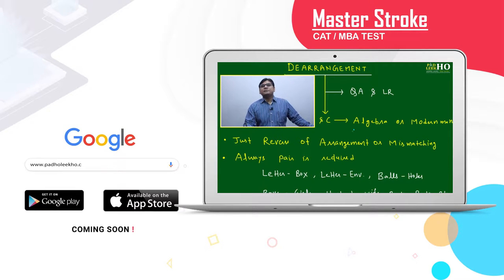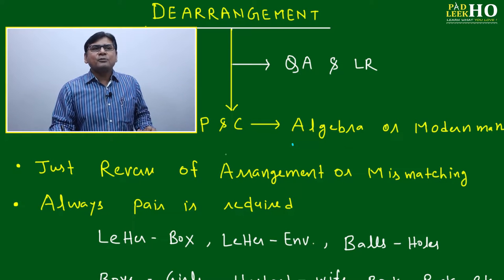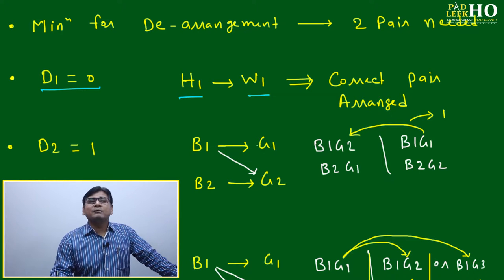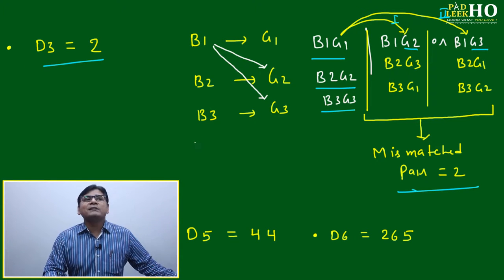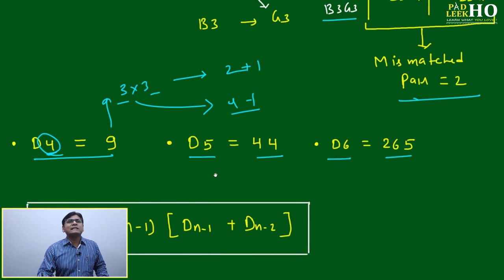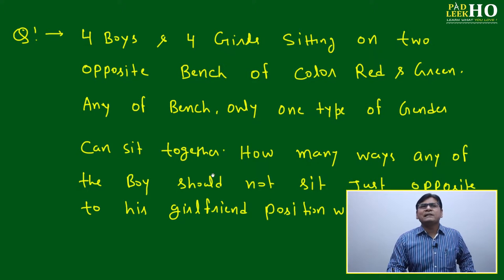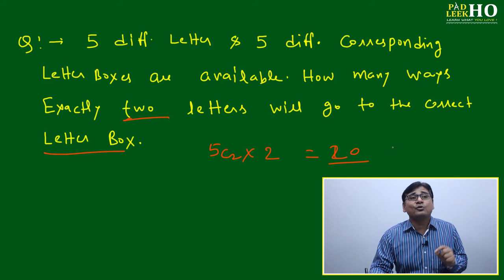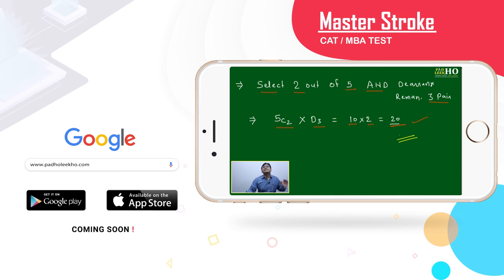DEARRANGEMENT FOR (CAT/MBA)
This is a Master Stroke for Quantitative Ability (QA) & Data Interpretation/Logical Reasoning (DI-LR) Questions. It is an organic technique and very much inspired By Self Learning. This is one of the best technique for DEARRANGEMENT and very much useful and essential for CAT/ MBA Test.